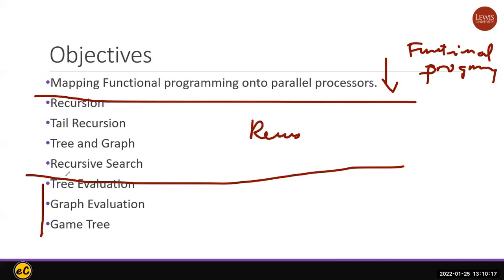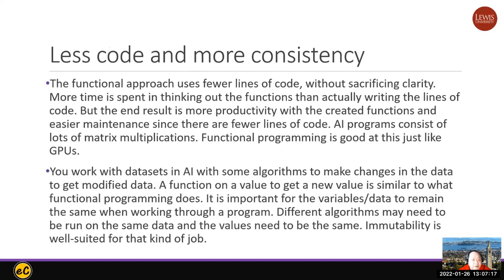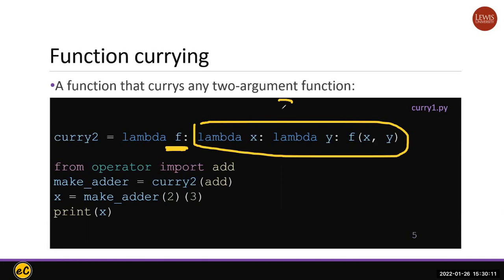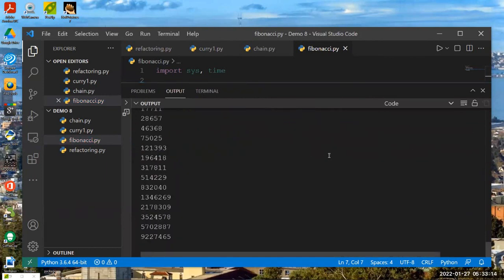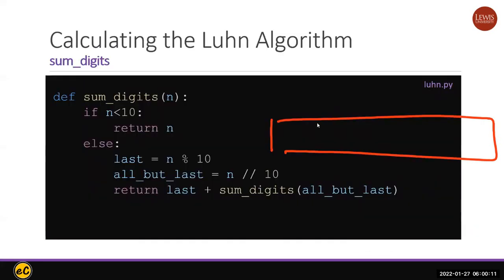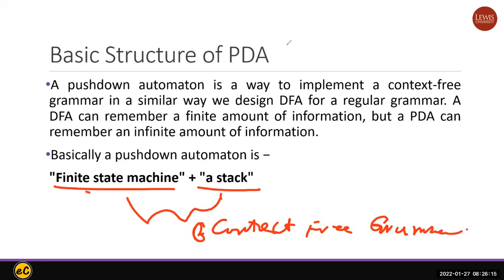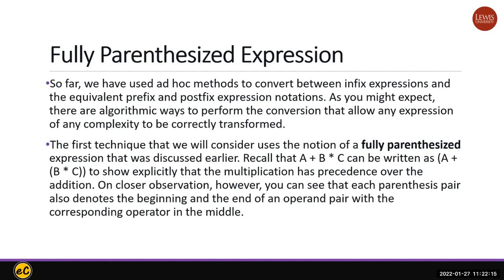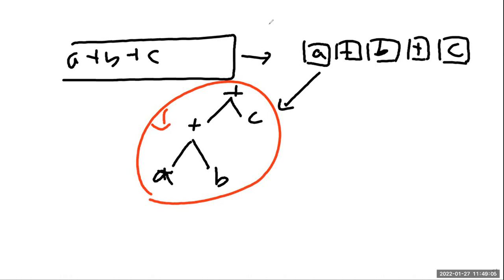Lecture 8: Recursion - Applications of Functional Programming [Chapter 6]